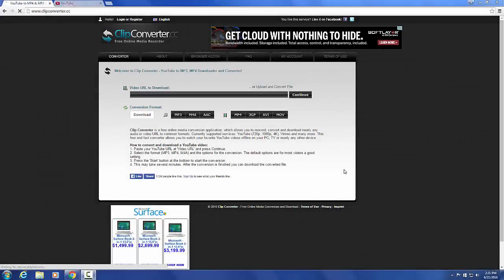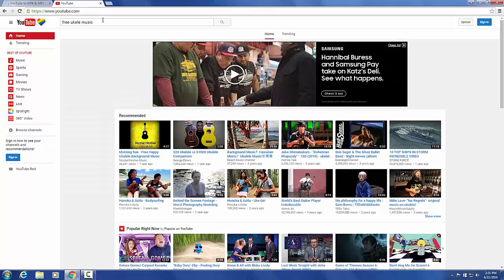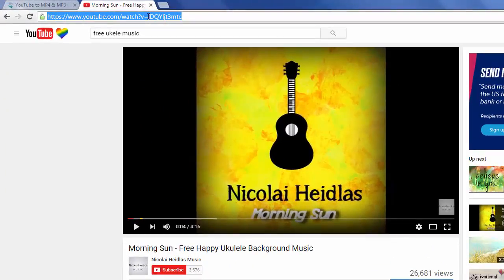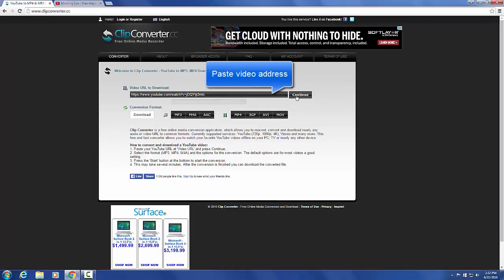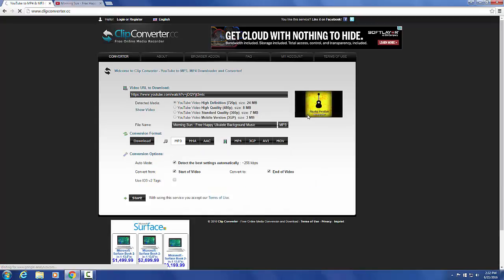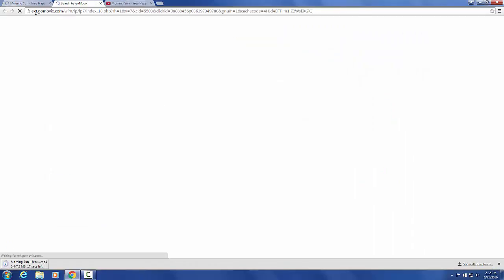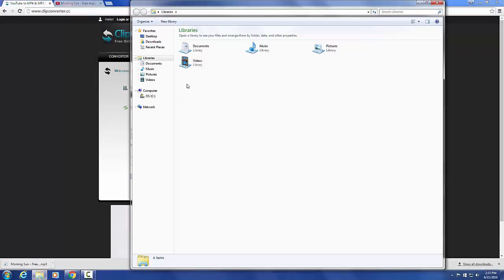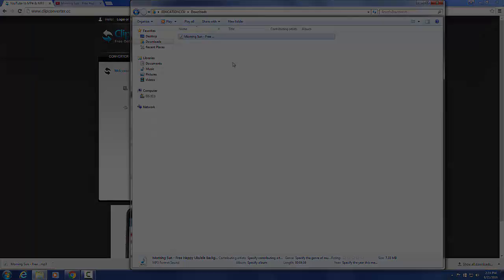How to download YouTube clips